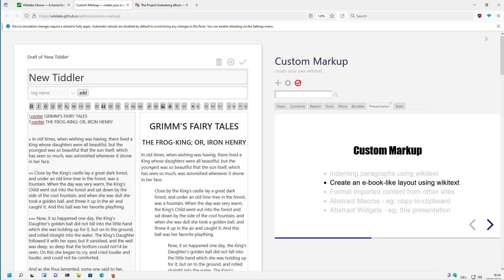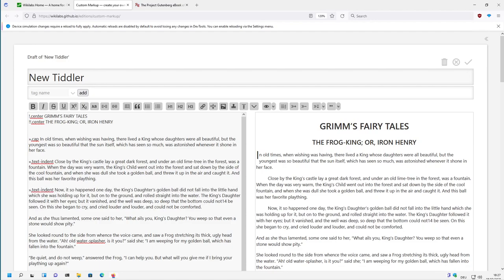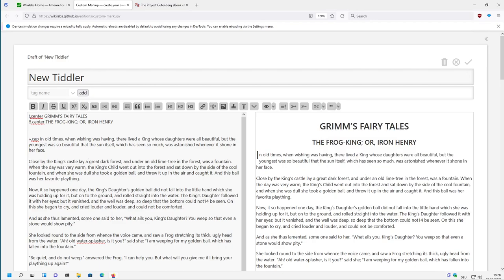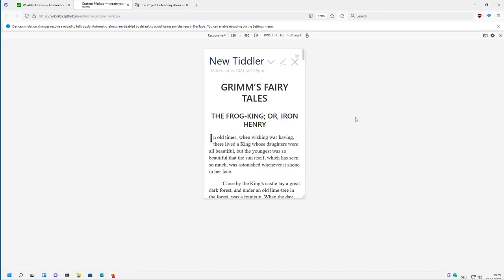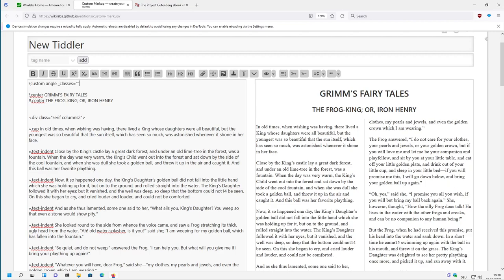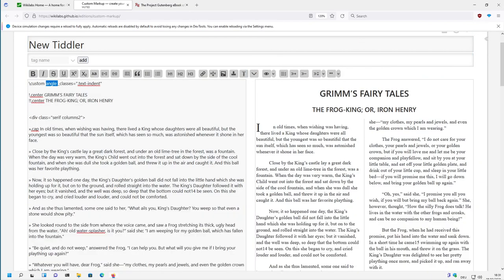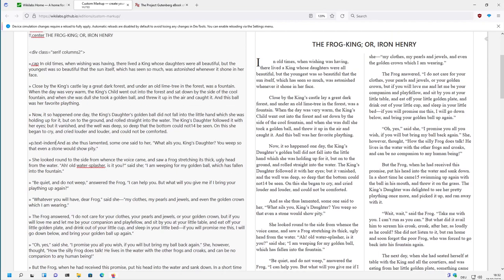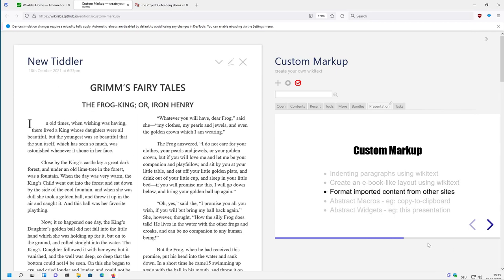Custom Markup e book layout 03